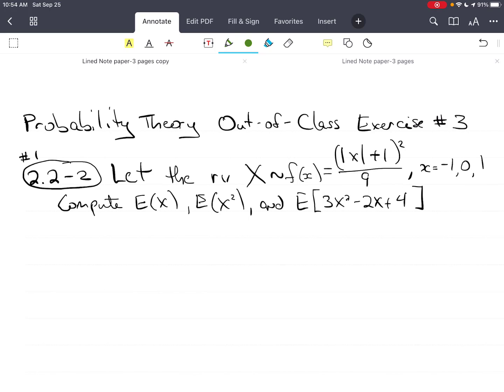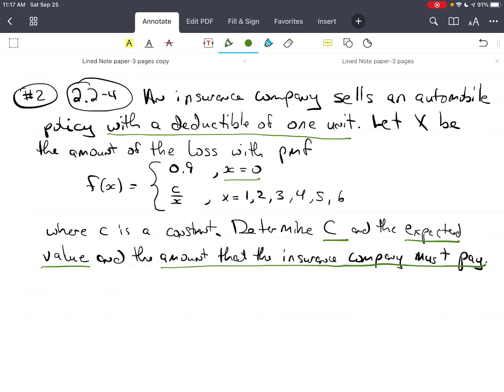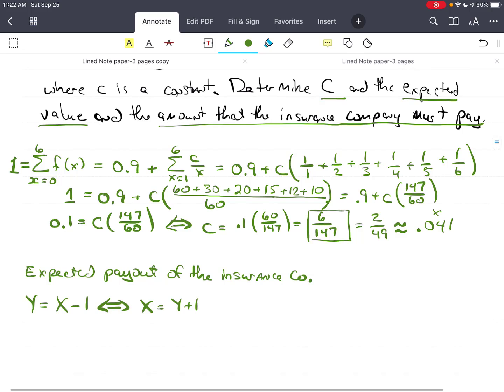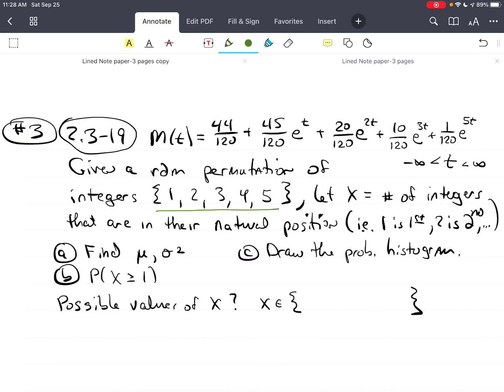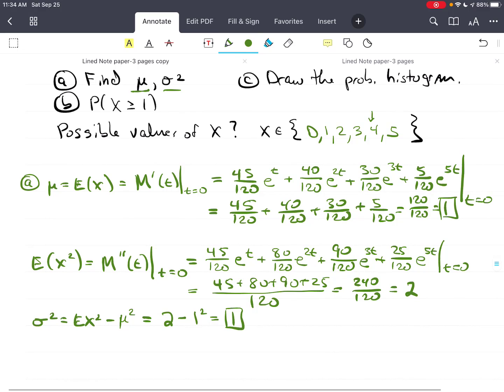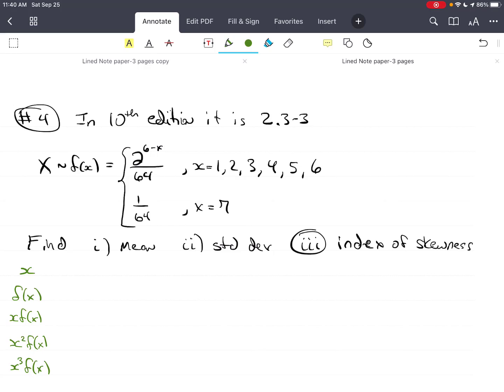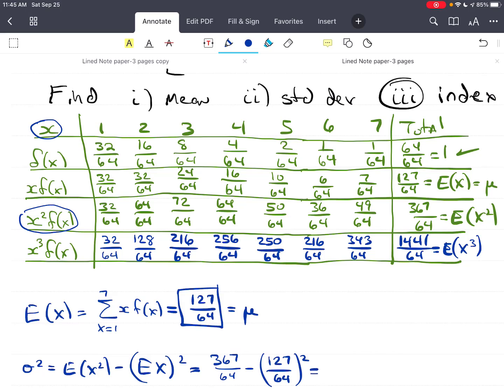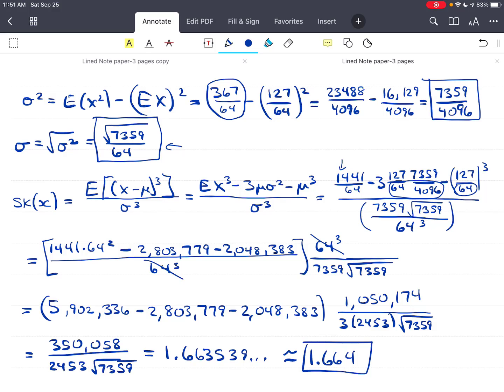Probability Theory Out of Class Exercises 3 (Sections 2.1-2.3) Solutions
- pmf
- cdf
-expectation (mean, variance, and skewness)